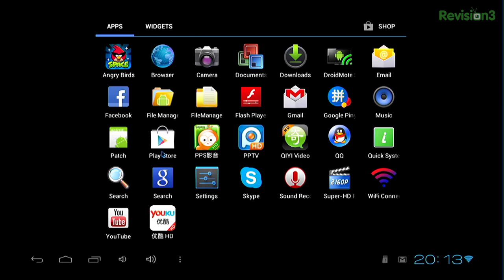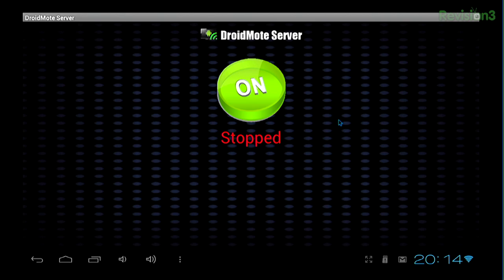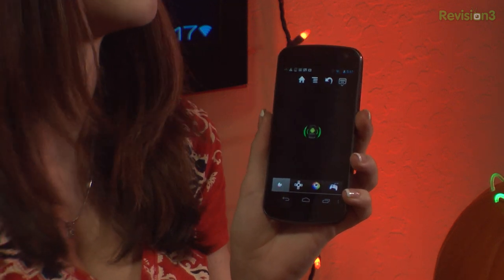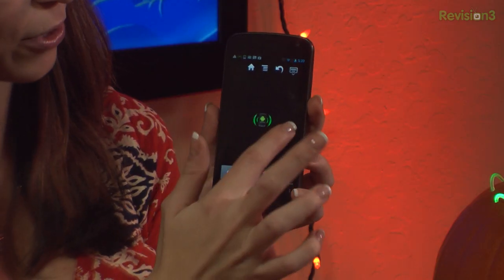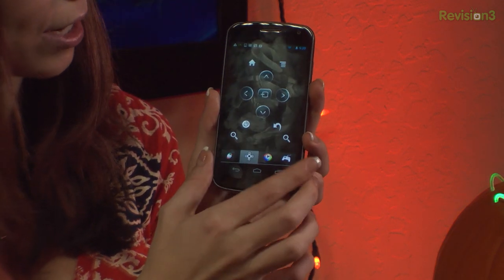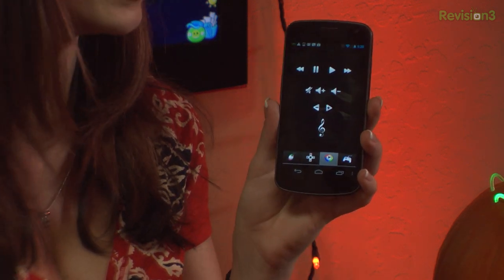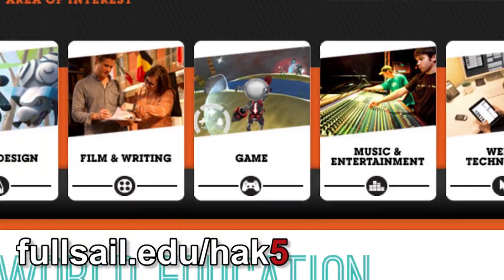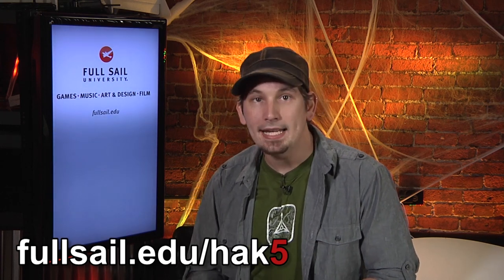Hak5 - Eagle Eye, DroidMote and War Dialing, Hak5 1211.2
Hak5 -- Cyber Security Education, Inspiration, News & Community since 2005:
This time on the show, let the pwnage begin! Viss shares with us his Eagle Eye tool for evaluating tens of thousands of potentially insecure publicly accessible web servers with ease. What's out there? Red Light cameras, industrial automation systems, power plants? Oh my! Then I'll be controlling my MK802 with an phone - that's Android on Android action to the one there. Plus, war dialing! You heard me right, not driving, dialing. Senor Jiffy Pop explains why having your computer dial ten thousand phone numbers in the middle of the night is still quite relevant. Take that "out of band" security! All that and more, this time on Hak5!